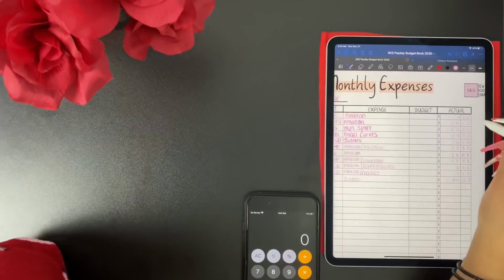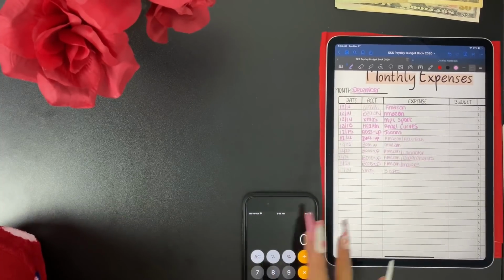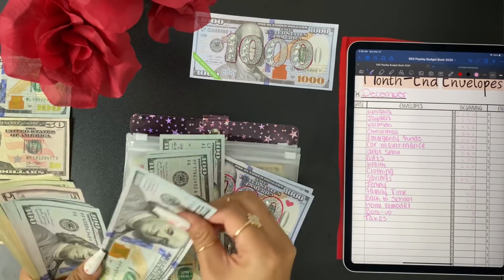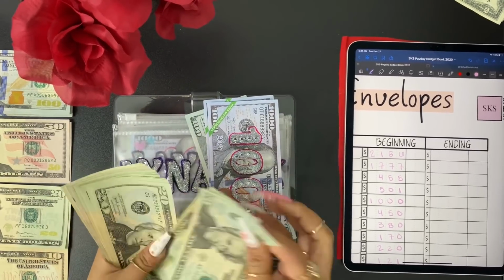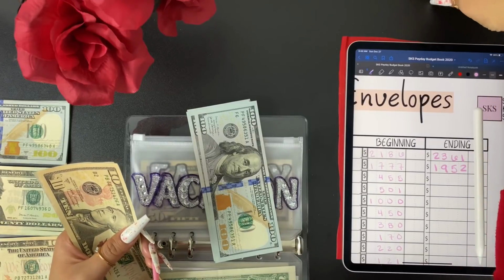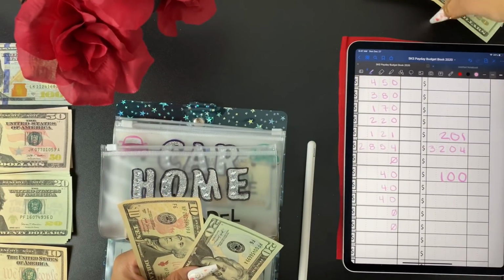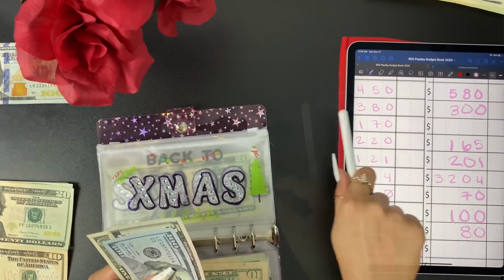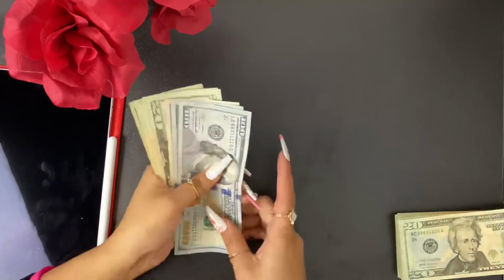Sinking funds update #4 | How much I saved in 2020 | Cash envelope un-stuffing | Budget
Take the challenge! Get your scratch off savings challenge and princess cut gem stickers for sinking fund envelopes

Shop my website for budgeting tools. From DIY sinking fund binder kit, DIY Pocket Size cash envelope kit, 1k slips place Holder  to my pdf file for All Devices that supports pdf files and much more

Want to get started In INVESTING?

Join Robinhood with my link and we'll both get a free stock 🤝

cash money tray

Cash drawer

Pink silicone case for Apple Pencil

Butterfly ring

I’m using the Apple iPad Pro 11inch with an Apple Pencil 2nd gen.

Program : goodnotes5

   -PinkxBudgetz